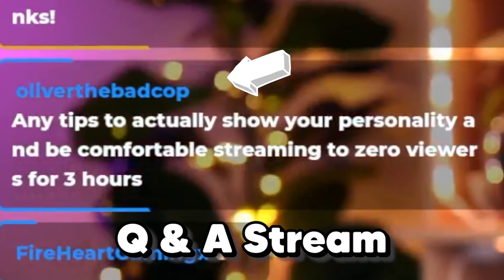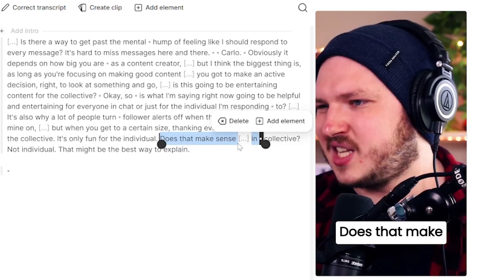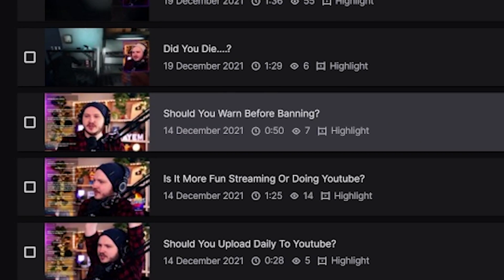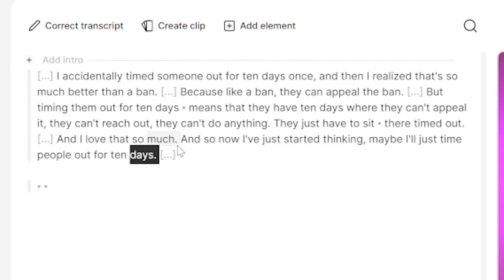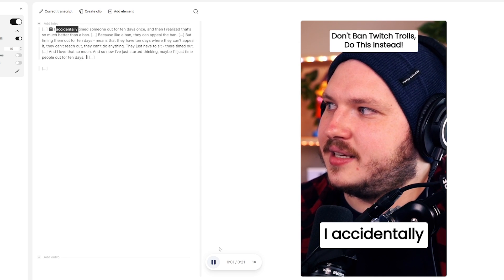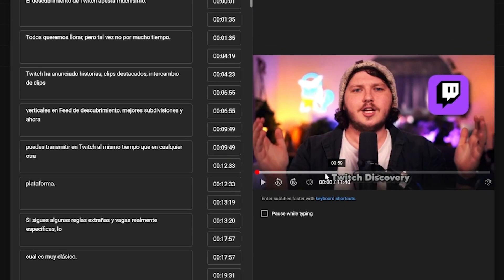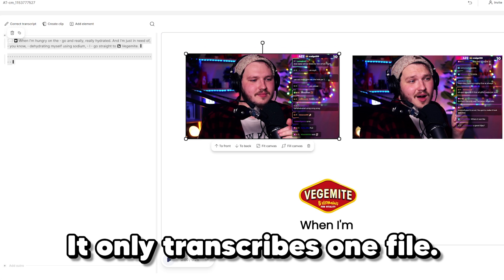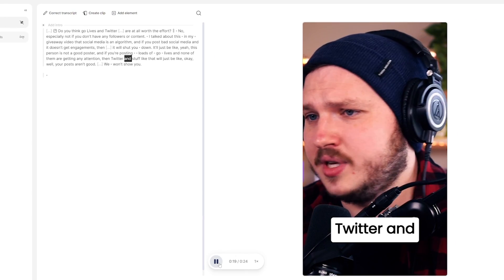This A.I. Edits Videos For You!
I have a 3-hour-long Q&A stream, that has over 43 individual questions that I want to turn into TikToks, but I have no time to edit them which means I can’t get more eyes on my content… if only there was a tool where I could drag my clip in, have it auto-transcribed, automatically cut my pauses, umms, ahhs, reframe it, automatically add subtitles, and even translate my voice, and subtitles to another language… wait.. It exists, and it’s called Podcast Editor.

What Is Podcast Editor?

Podcast Editor is what’s called a “text-based editor”, these are becoming more and more common in recent years because they are so fast, simple, and most importantly accessible to new Creators, it takes a long time to learn to edit after all, but what Podcast Editor does, is transcribes your entire clip, then you highlight segments, click delete… and just makes the edit to the video for you.

What Bitrate to use to Record Gameplay In Streamlabs

In the Encoder settings, you have Rate control, this will be CBR by default, which means you’re recording at the same bitrate all the time, and below that you set the bitrate of your choice, I found for 1080p 60fps that 16,000 - 18,000 gave me excellent quality for editing my gameplay footage later, but any higher was useless, but 8000 bitrate still gave me useable clean footage so if your PC is struggling, start there.

If you want to get a little more complicated in recordings, instead select CQP, which in short is smarter and will change the bitrate as needed so you’re not wasting data, this does mean rather than setting a bitrate you’re setting a CQ level, in short, low numbers here mean higher quality footage, high numbers mean lower quality, I found recording at 15 gave me footage that was perfect, and indistinguishable to viewers, but 20 will also give you totally useable footage, if your PC can’t handle 15, start at 20, and slowly lower it.

This video was paid for by Streamlabs and Logitech, however, they didn't see the script or video until it was finished, and scheduled for release, and had no say over my thoughts or feedback on the tool.

🕘 Timestamps:

0:00 How This A.I. Edits TikToks For You!
0:31 What Is A Text-Based Editor?
1:46 How I Used This Tool To Edit My Streams Into TikTok
2:41 How To Cut Pauses, and Filler Words Automatically
3:12 How To Convert Landscape Video To Vertical
3:20 How To Automatically Subtitle Videos With Podcast Editor
3:54 How To Add Audio, Video, Images, and more to Podcast Editor
5:03 How To Automatically Translate Your Videos With Podcast Editor
5:40 Differences Between Free And Paid Podcast Editor
6:13 What Could Be Improved With Podcast Editor

SOCIAL